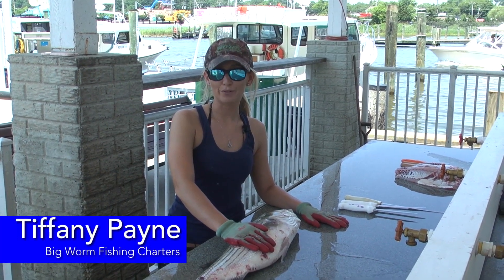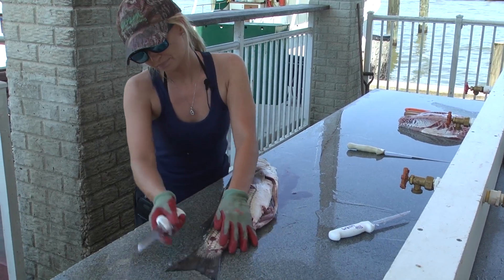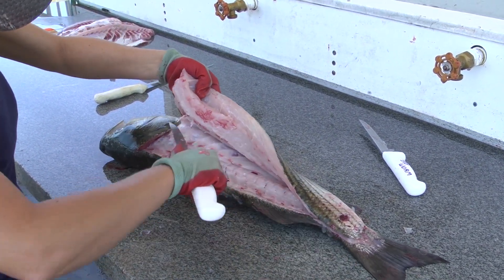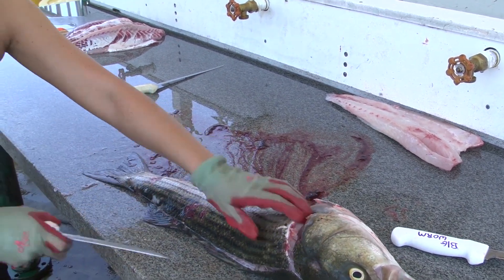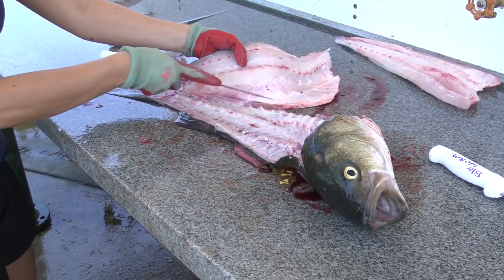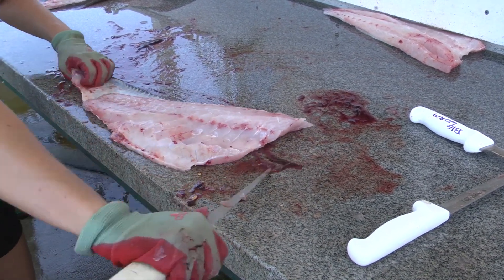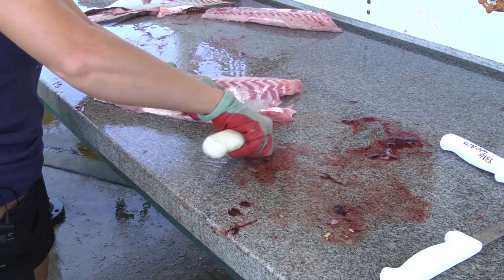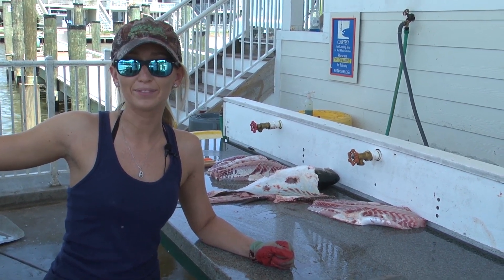How to Fillet a Rockfish (Striped Bass) - Dexter Outdoors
Tiffany Payne uses our Dexter Edge and her awesome Fillet skills to clean this Maryland RockFish.